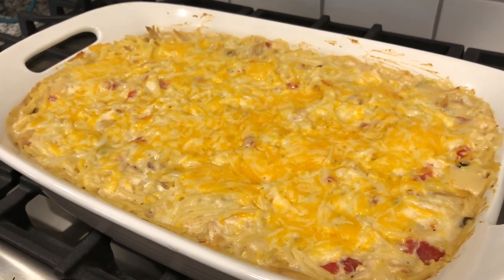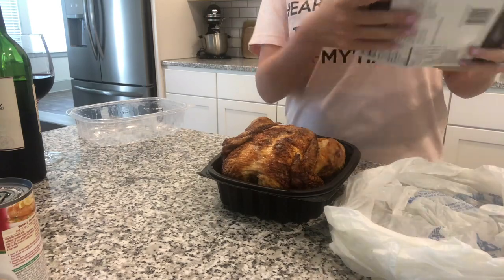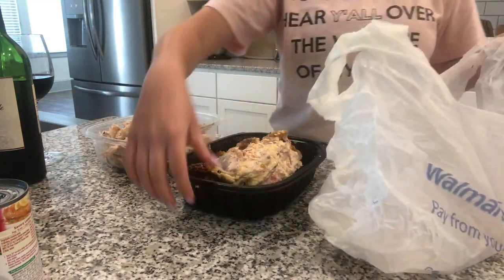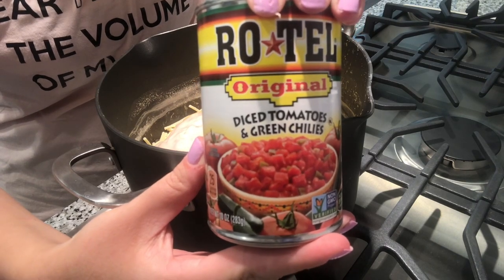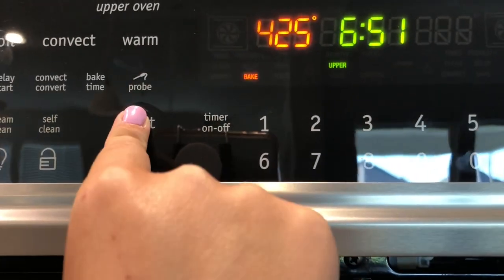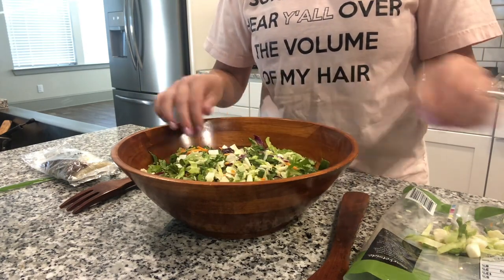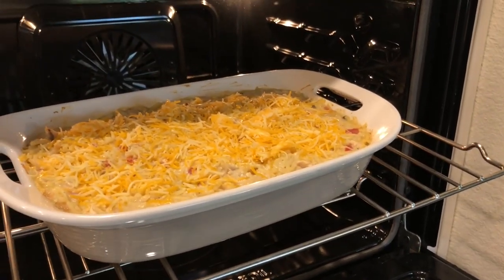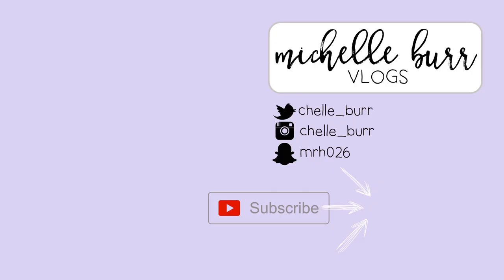Gluten Free Chicken Spaghetti *BEST RECIPE EVER!!*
We will be cooking chicken spaghetti in this COOK WITH ME video!
This is what you'll need from the grocery store:
Box of Noodles
Rotisserie Chicken
Fat Free Cream of Chicken
Fat Free Cream of Mushroom
Rotel
8oz container of Sour Cream
Shredded Cheese
-ENJOY, Y'ALL SWEET THANGS!

Let’s connect on twitter!
chelle_burr

chelle_burr

mrh026